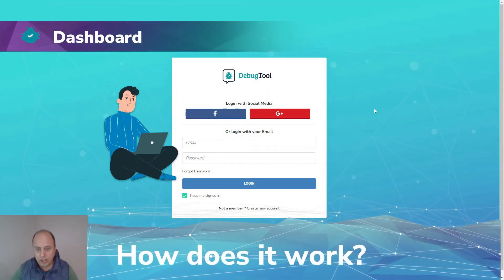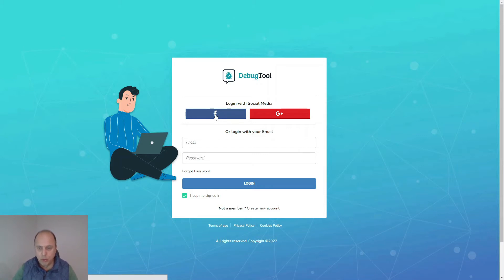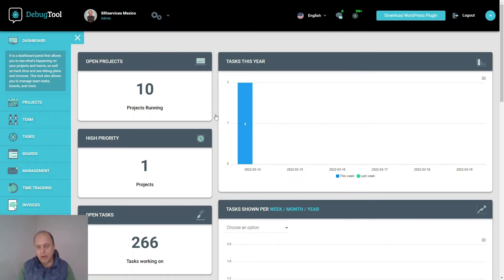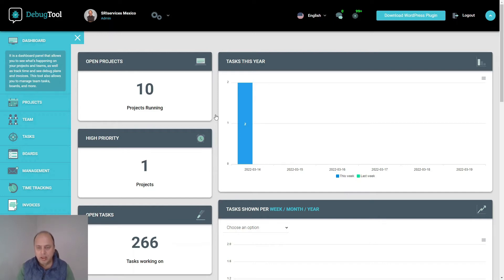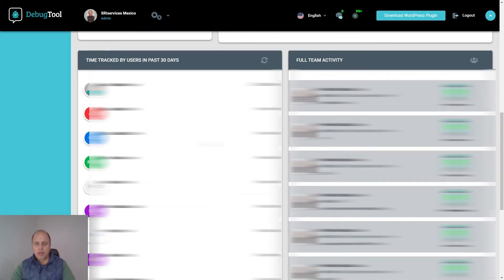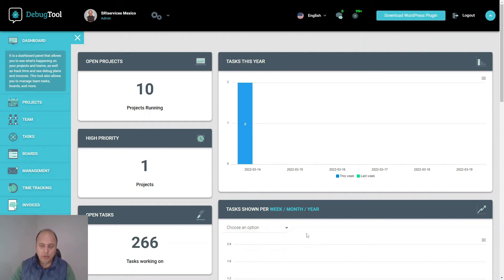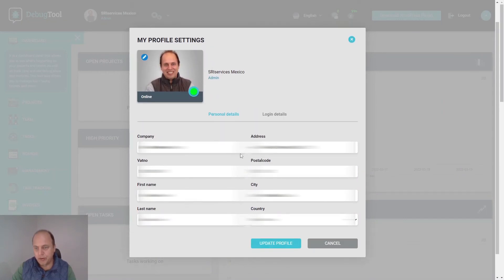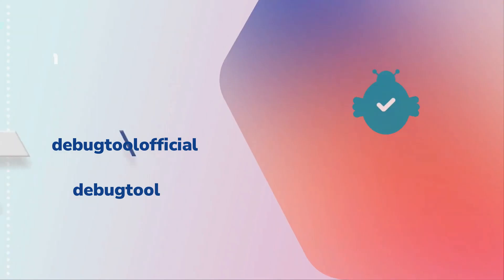Lesson 2 Dashboard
With the Debugtool, you can keep track of statistics for your agency, You will learn how to use the tool to determine problems quickly, and address them accordingly.